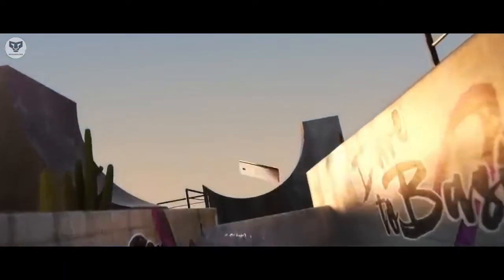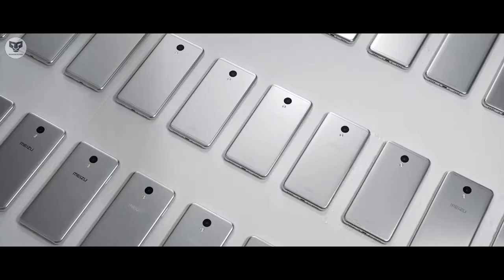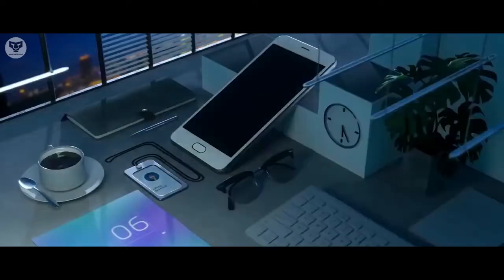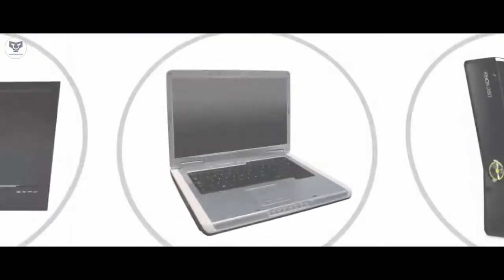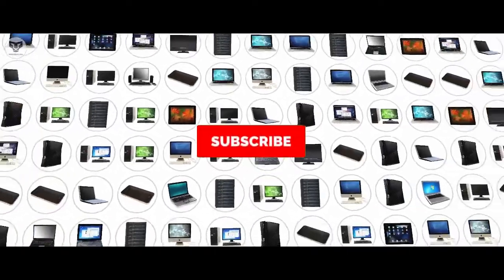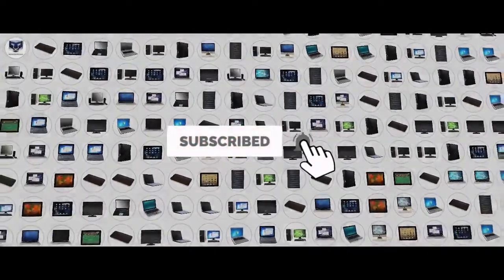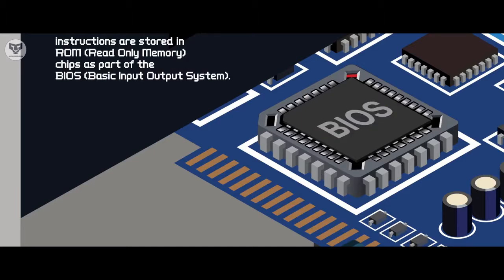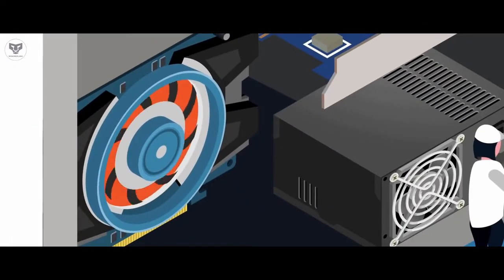What Happens Inside When You Start Your Computer - Booting Process Explained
When you Press Power Button of your Computer, there are set of Processes which happen Step by Step.
I've explained everything easily in this Video.
Booting Process of Computer Explained.

This is the new Playlist which I've planned for. Now it's Live.
In this Playlist I will be telling about the Real Science behind the Working of different things.
Hope you'll appreciate it.
Have a Good One. Cheers!